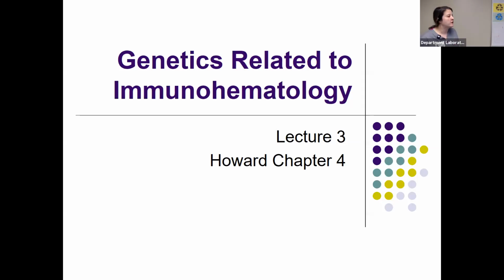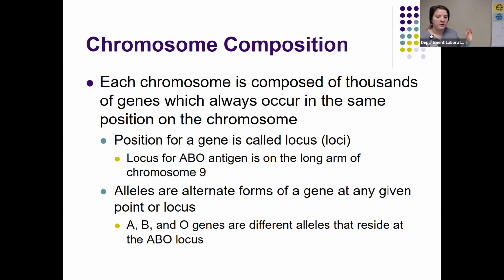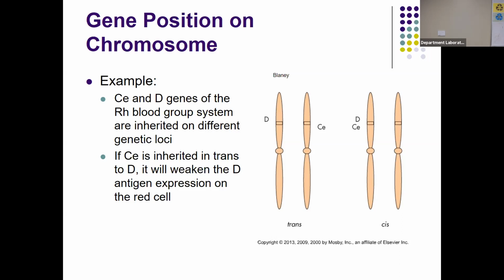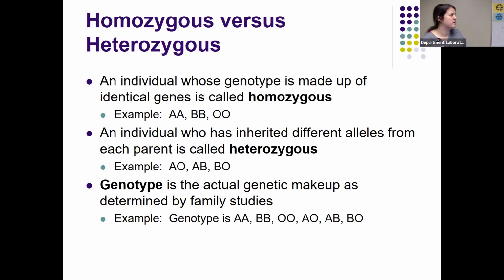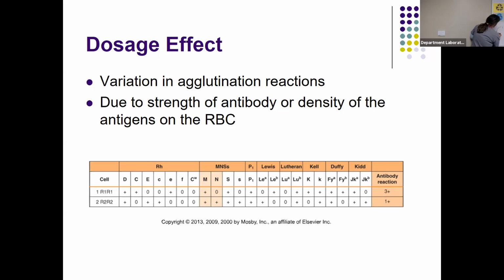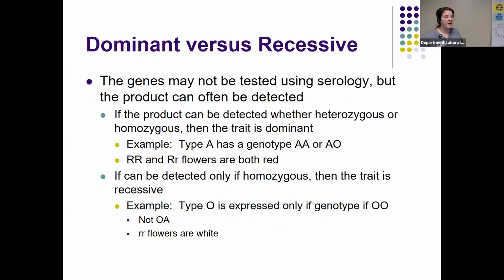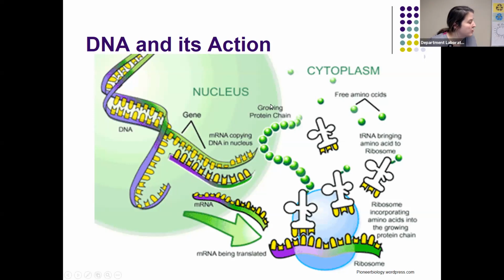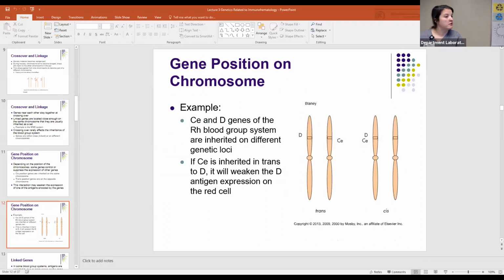BloodBank Lecture 3 2020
Genetics Related to Immunohematology